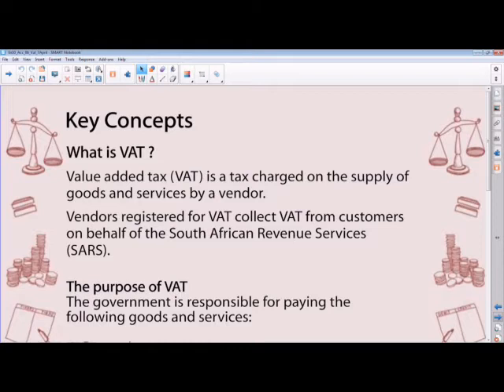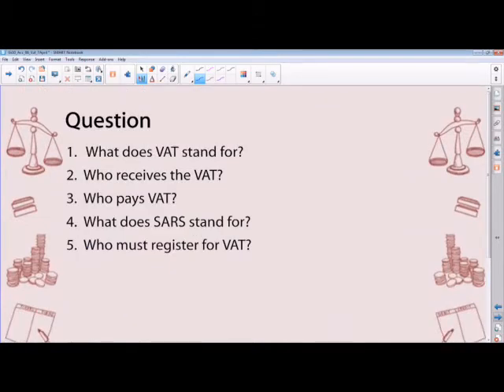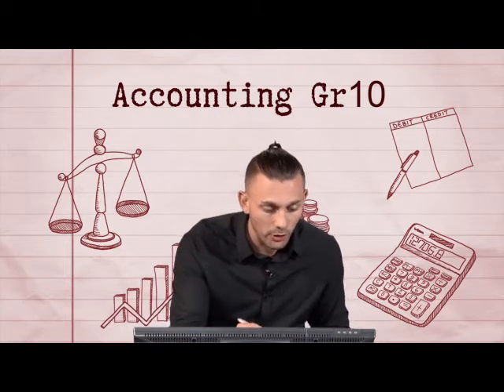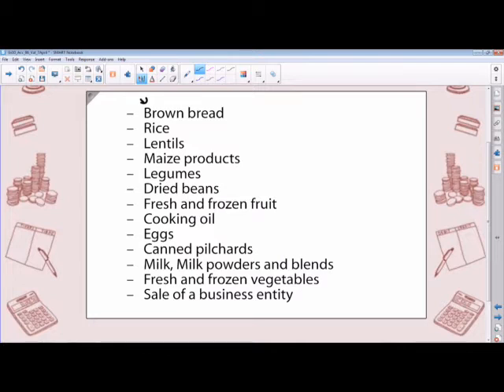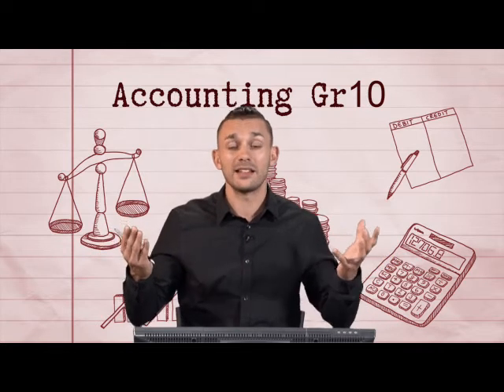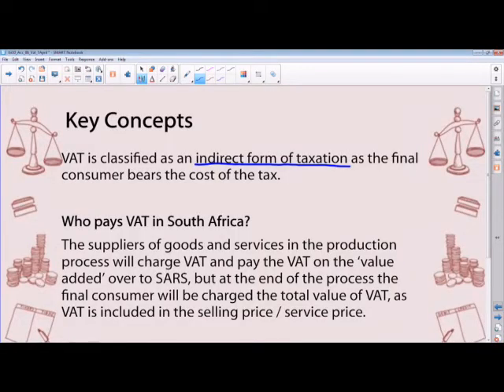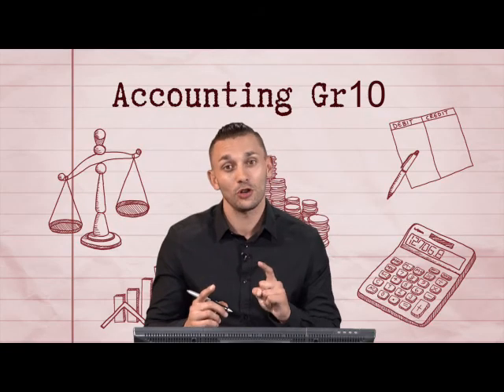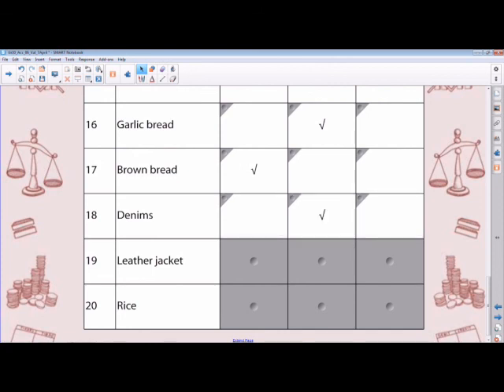1004 Gr10 Acc Vat